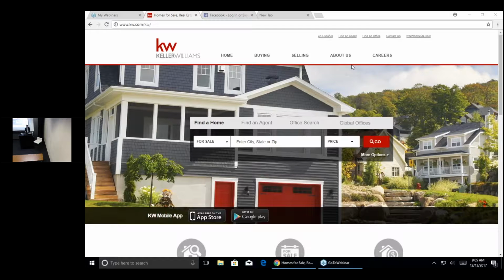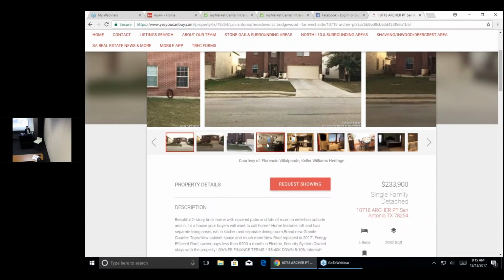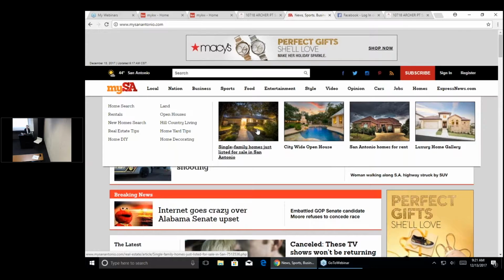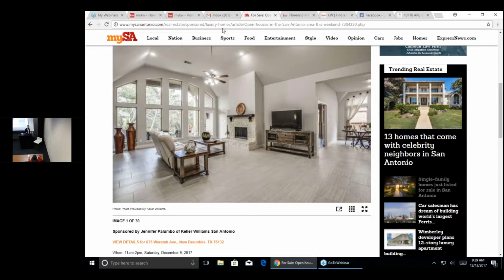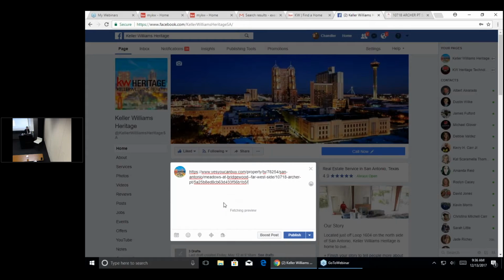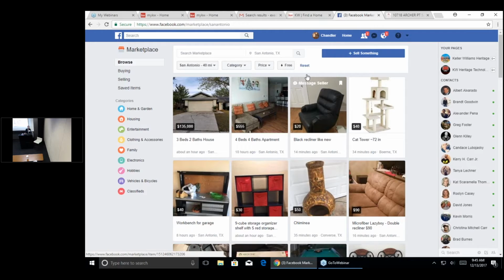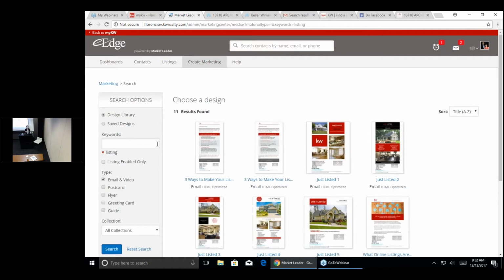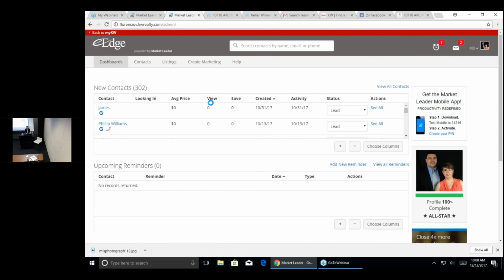12 Days of Tech Market Your Listing Now